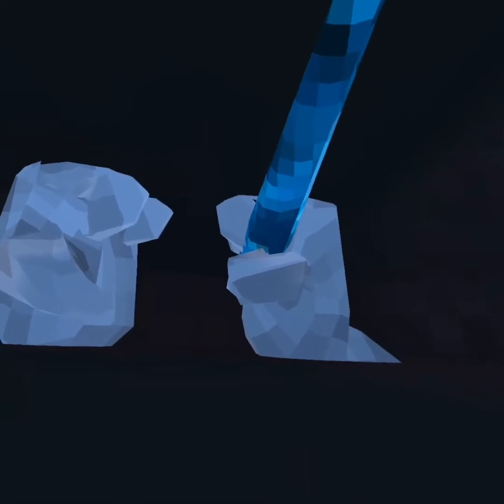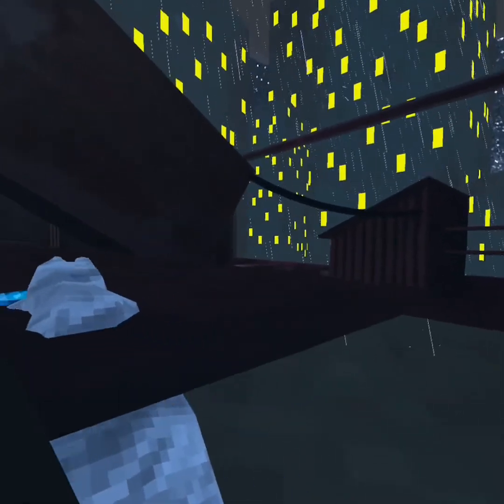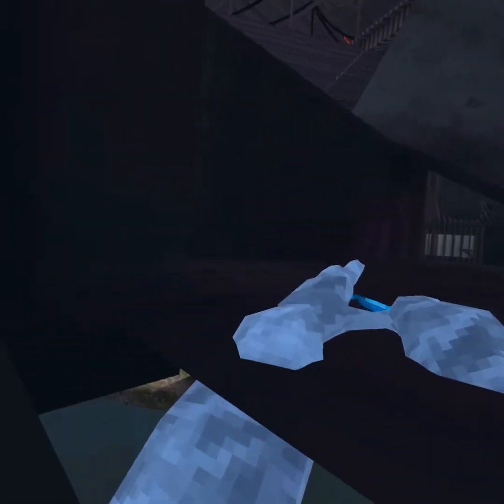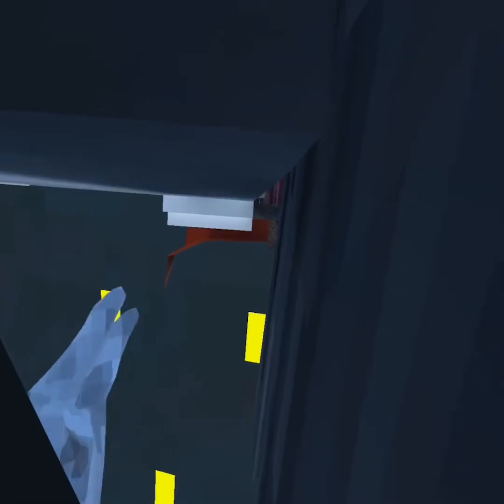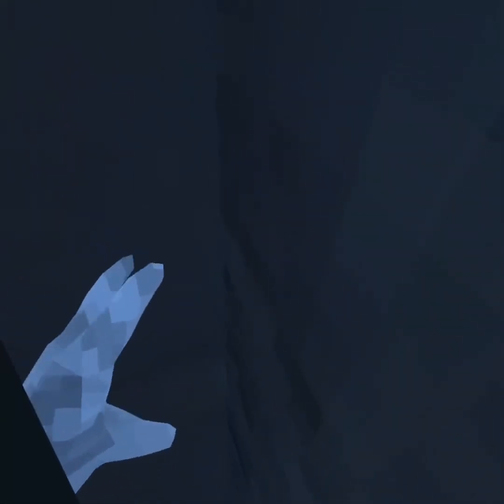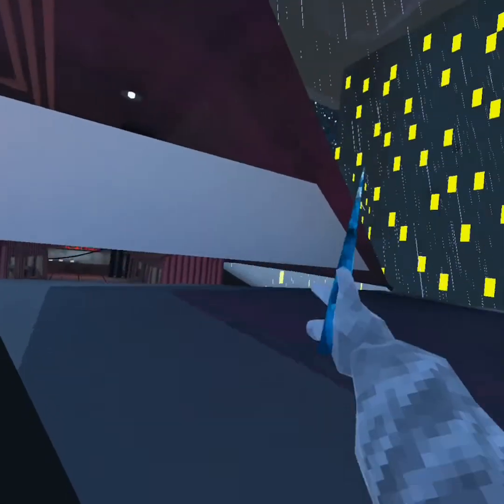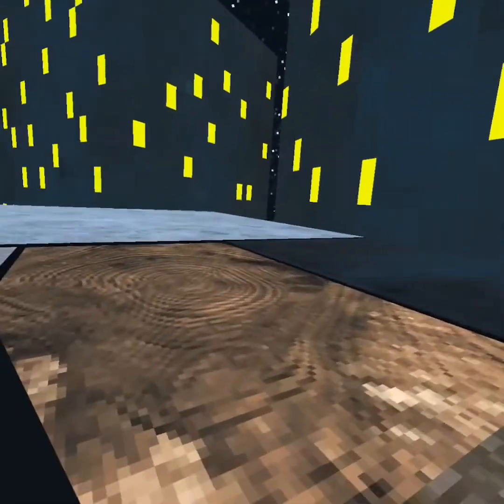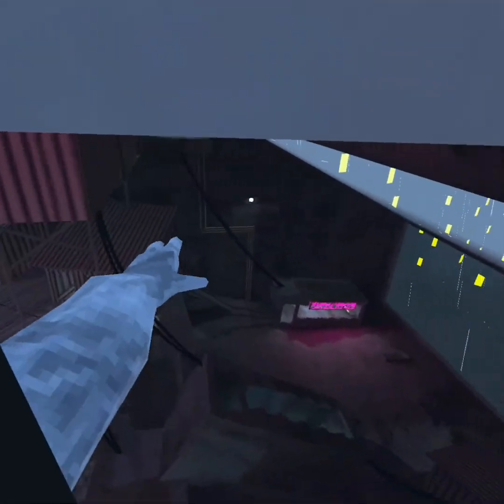How to get out of city map*New* (Gorilla Tag)